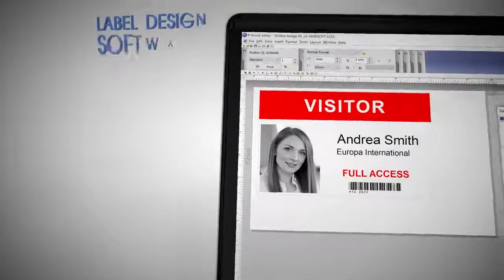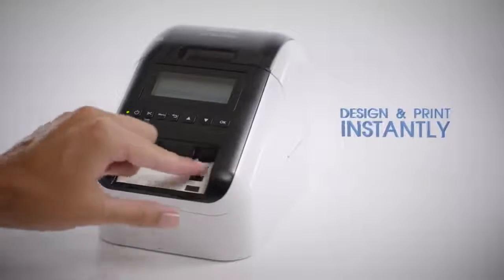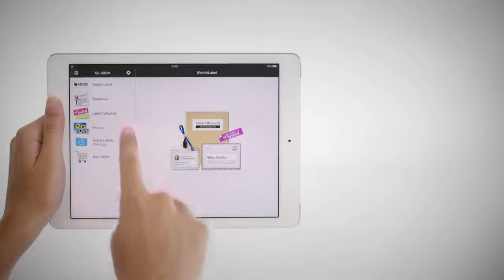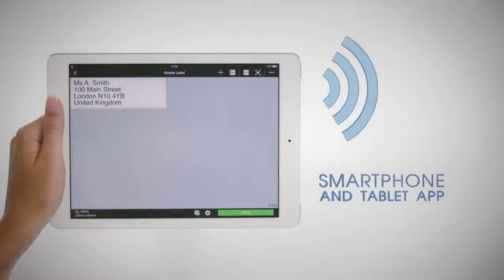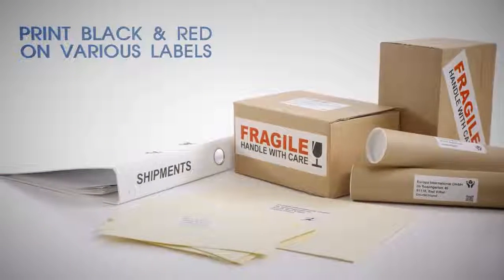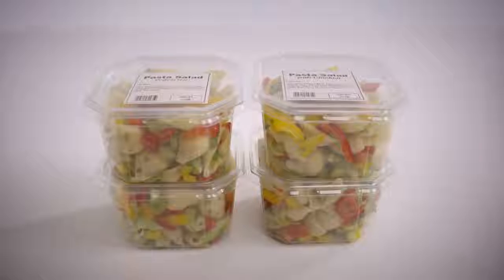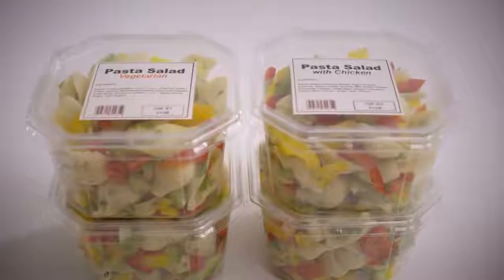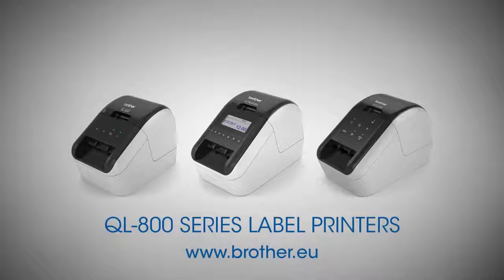Brother QL800, QL810W, QL820NWB - Labelprinter til PC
- Se hele vores udvalg af labelmaskiner her